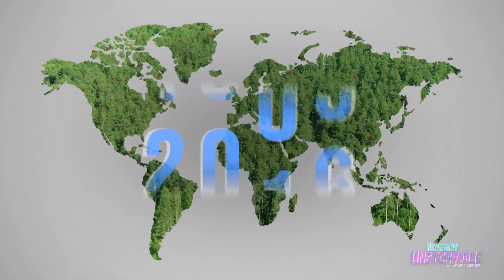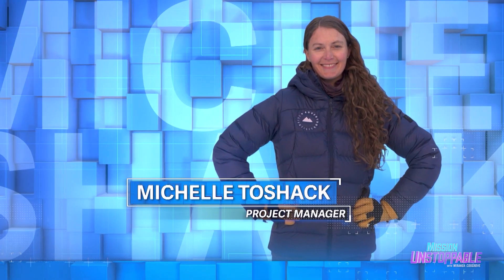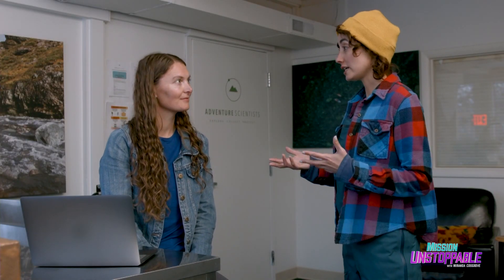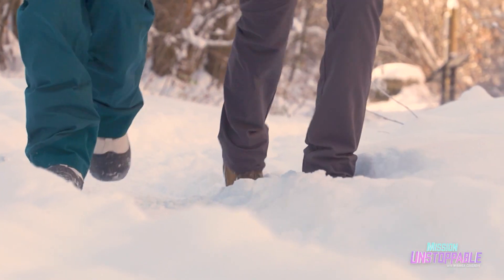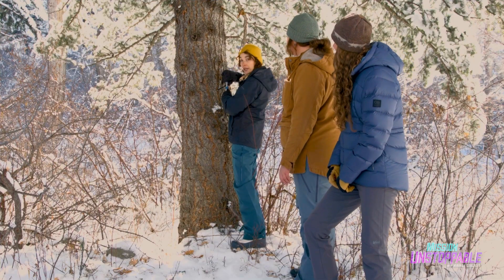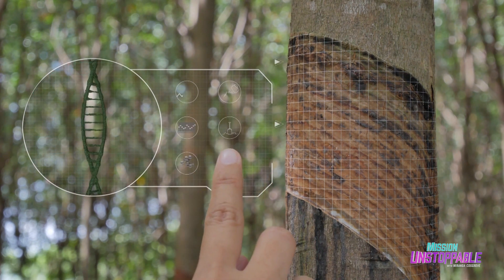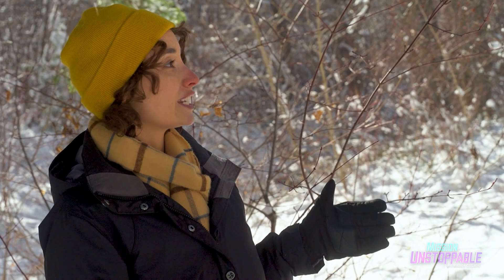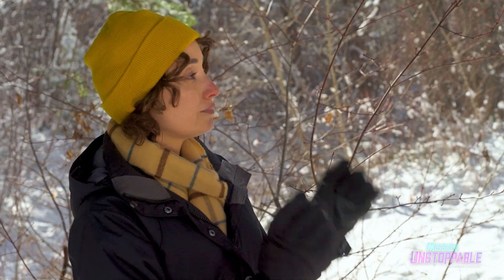Endangered Timber, Poaching Trees!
Endangered timber is capable of being poached, just like endangered animals. 🌳✨ As an expert in ecology, Michelle works with Adventure Scientists to help track trees in their native environments, creating a sort of tree "thumbprint" for each species. 🌲🔬 She relies on citizen scientists to help catalog trees in different areas – that's where you come in!